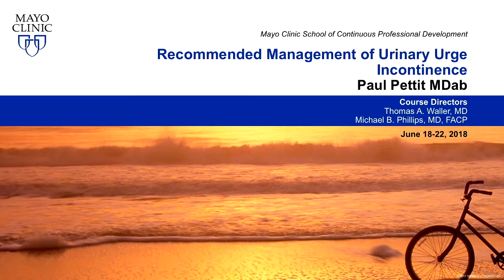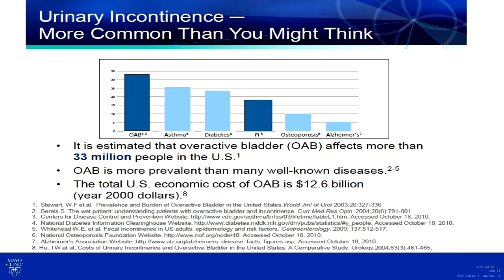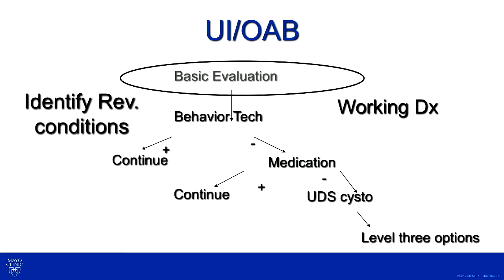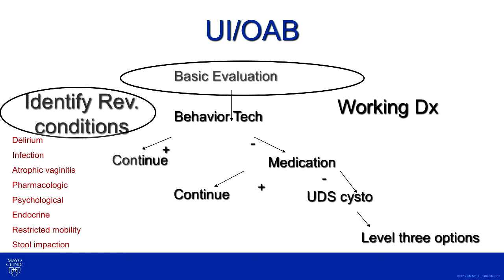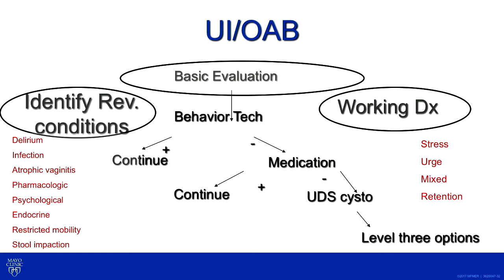Urinary Urge Incontinence Overactive Bladder OAB by Paul D. Pettit, M.D. | Preview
Paul D. Pettit, M.D. discusses Urinary Urge Incontinence (a.k.a. Overactive Bladder (OAB)) behavior therapy and that it should be offered to all patients with OAB. Dr. Pettit also talks about the anti-cholinergic medication (2nd line therapy) as a "Standard" and 3rd line therapies that could be offered to carefully selected patients.

Check out this preview of Paul D. Pettit, M.D.’s informative medical talk about Urinary Urge Incontinence Overactive Bladder OAB. You can view the full video and many others like this by being a subscriber. Learn from the world's best doctors, online with GIBLIB!